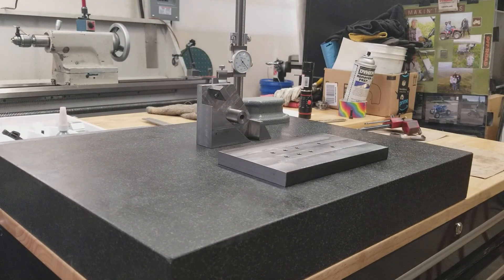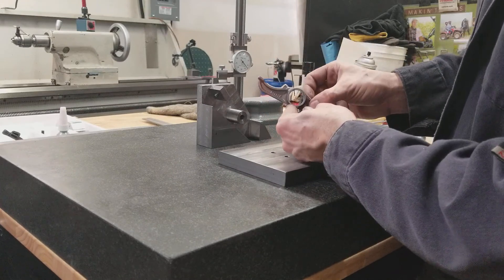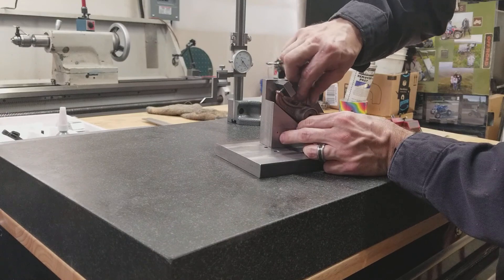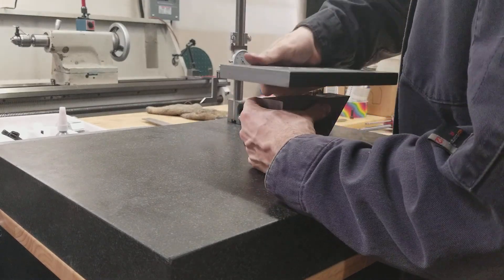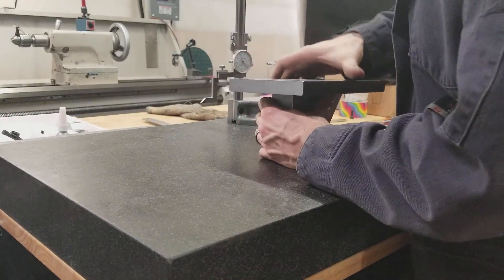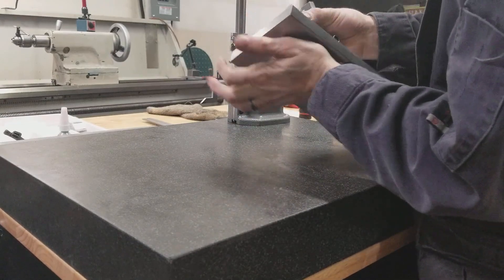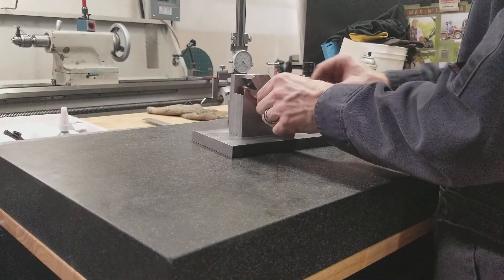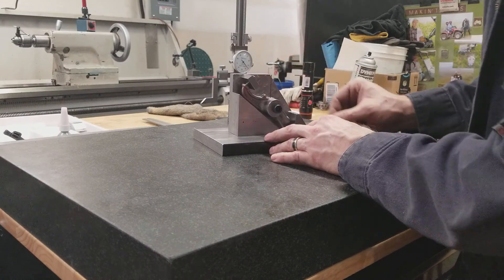Machining a rocker arm fixture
Was asked to build a fixture for drilling the oil supply hole in the Lycoming or  Continental rocker arms that does not have it.